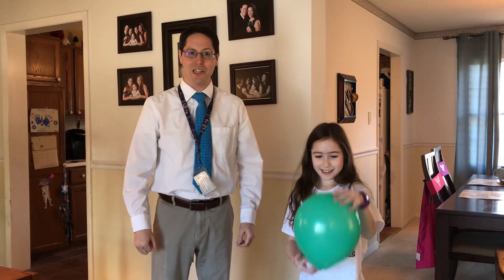HPHY Balloon and Wall Demonstration